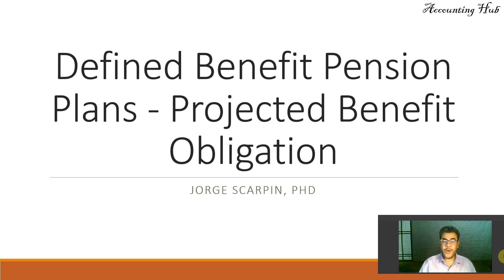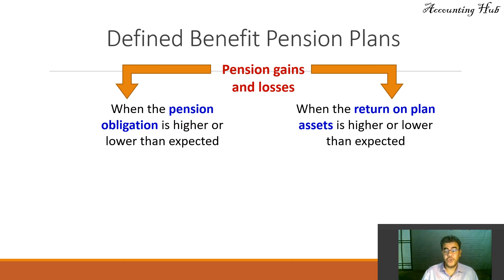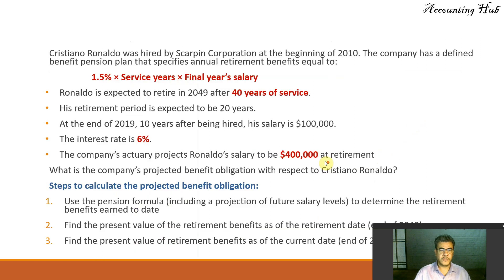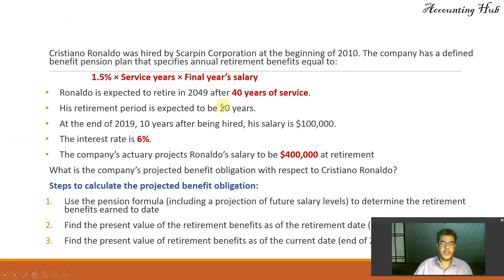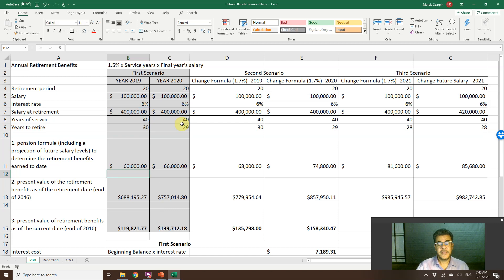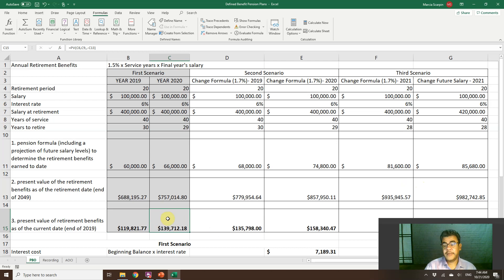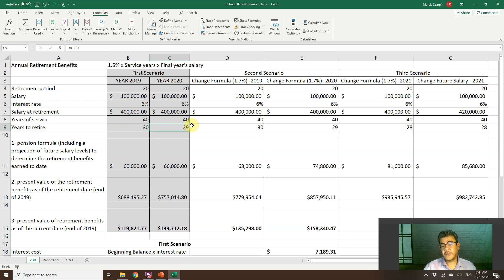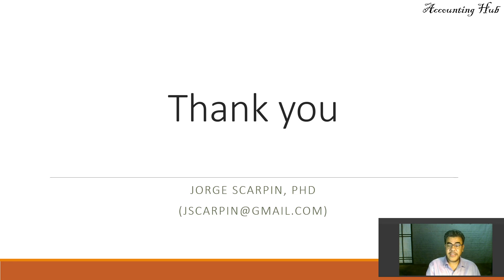Defined Benefit Pension Plans: Projected Benefit Obligation